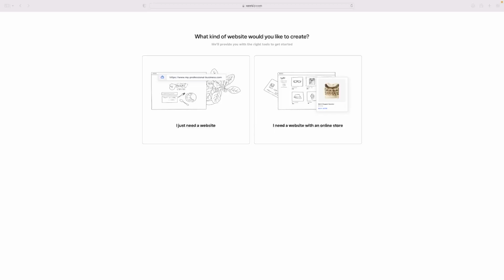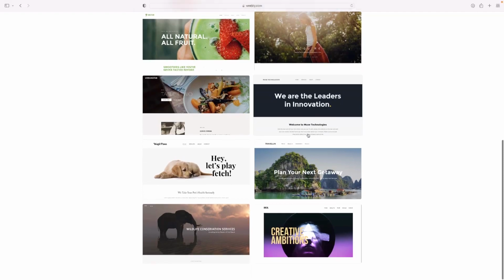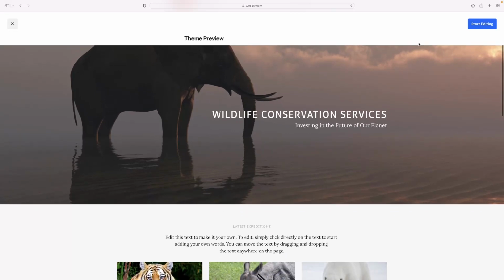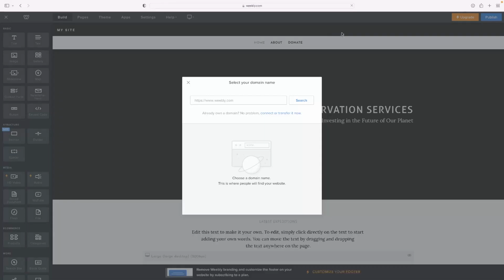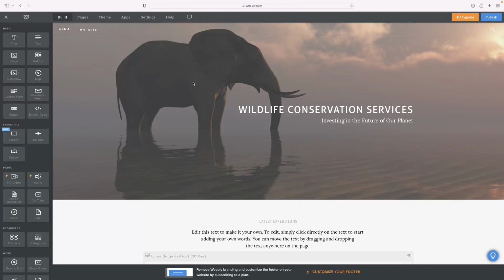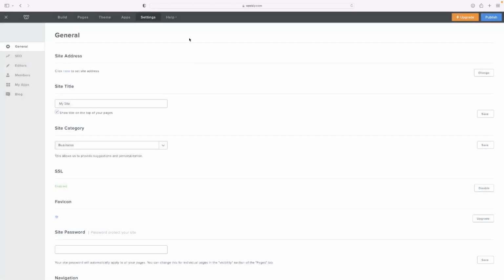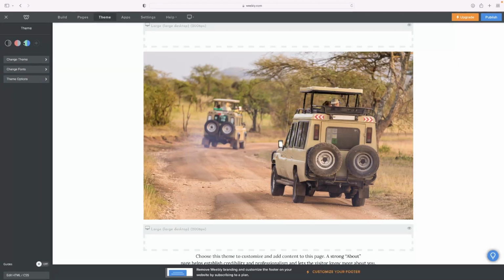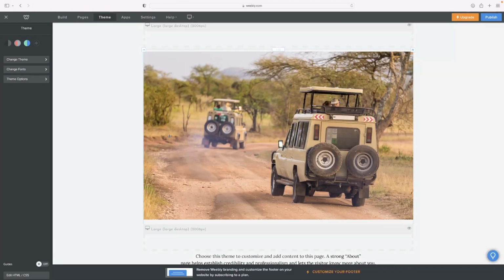Weebly Website Tutorial - Step By Step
Weebly Website Tutorial

In this Weebly Website Tutorial, we'll show you how to create a simple website using Weebly. Weebly is a web design platform that makes creating your own website easy.

If you're looking to create a website but feel intimidated by the web design process, then this tutorial is for you! We'll walk you through the basics of using Weebly to create a website that looks great and is easy to manage. By the end of this tutorial, you'll have a website that you can proudly showcase online!